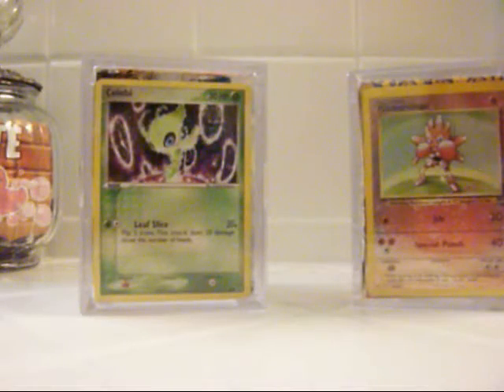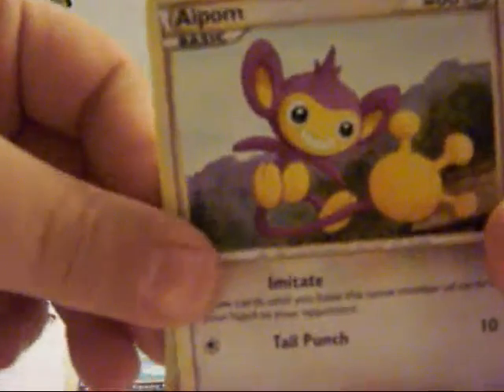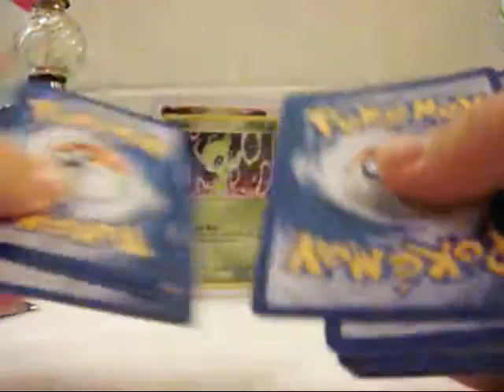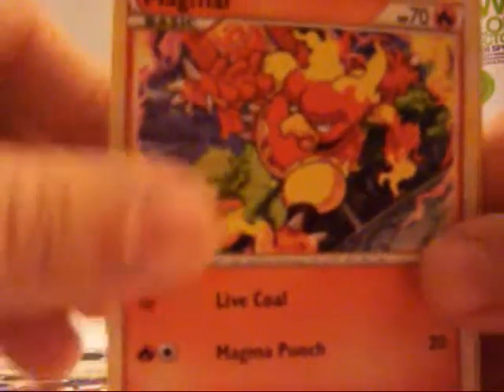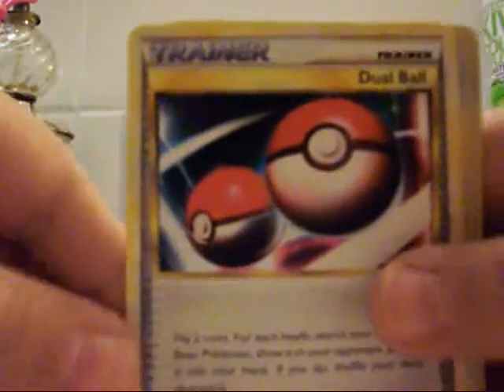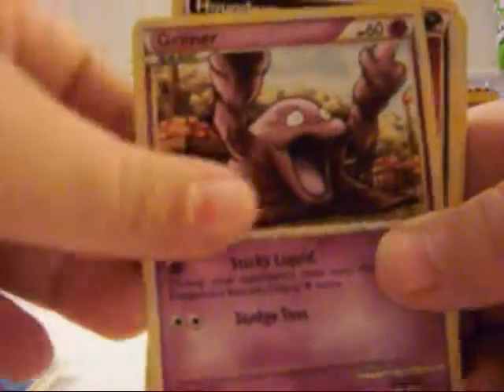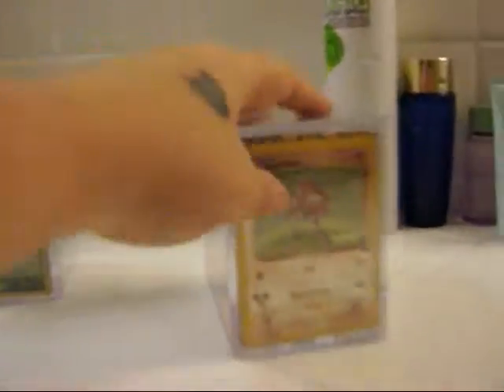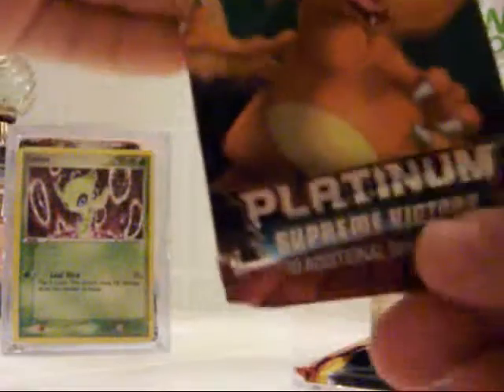Opening 4 HS Packs~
Opening 2 HS unleashed, 1 HS Triumphant, and 1 HS Undaunted packs. Good pulls! :)